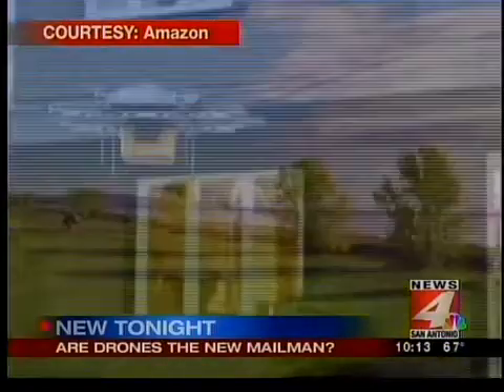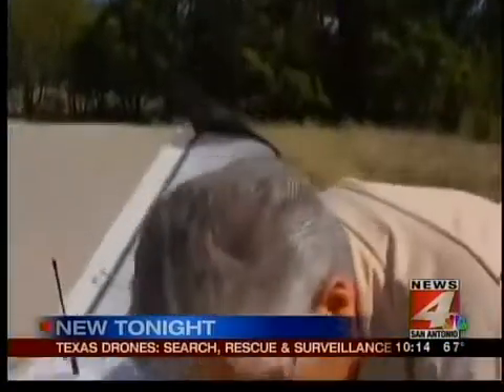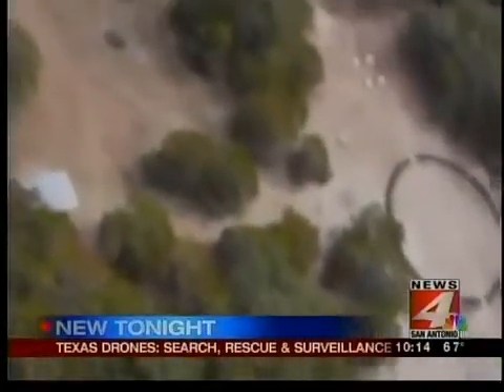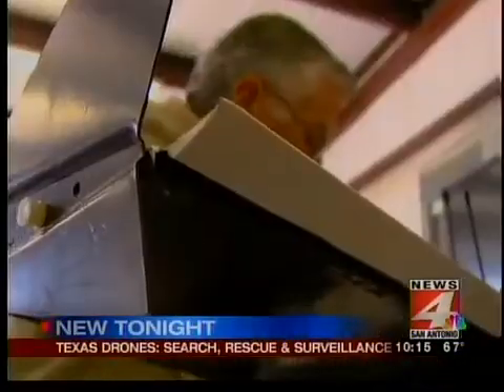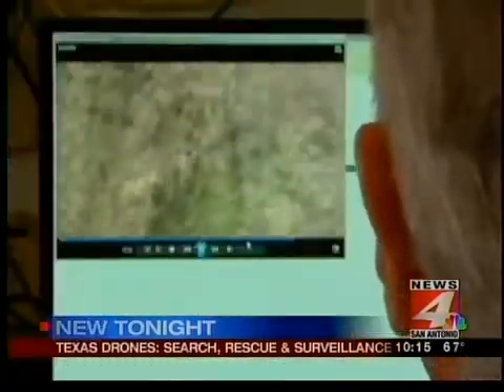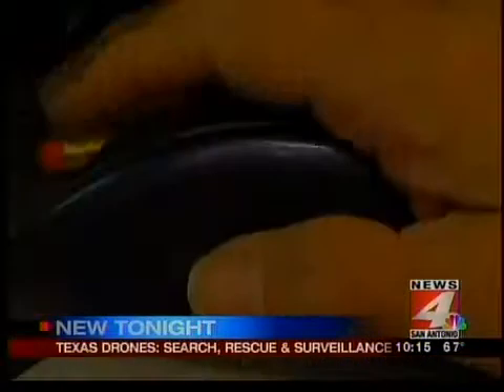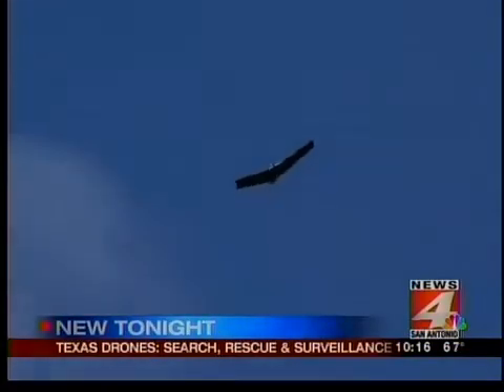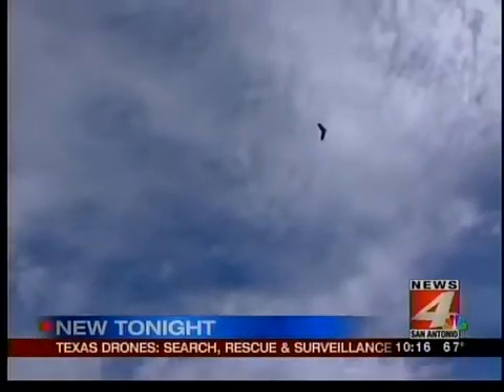Texas Drones: search, rescue and surveillance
By Emily Baucum, News 4 ReporterFacebook: Emily Baucum TVTwitter: @EmilyBaucumWIMBERLEY, TX -- One day, watching a drone deliver a package to your door could be as normal as waving hello to the mailman. At least that's what Amazon.com promises.That's just one example of how companies are trying to make drones a part of our daily lives. The technology is being developed right here in South Texas.Turns out to be a nice day, drone manufacturer Gene Robinson says while walking to an isolated field.Most of us have never seen a drone in person, but we're about to watch one fly.Launching in three, two one, Robinson says while throwing the drone into flight.If you didn't know any better you'd think it was a buzzard circling the sky.See how nice and smooth that is, Robinson says as the drone lands.We wanted to show you how drones work, how people use them and how someday drones might be a part of your life.Here we go, Robinson says while retrieving the drone from the field.We found those answers deep in the heart of the Texas Hill Country, inside Robinson's workshop in Wimberley.The aircraft are made out of ABS, he says. It's very strong. It's just like the bumper on your car. The wings are covered in fiber glass.He manufactures drones with his own two hands.A standard point-and-click camera, Robinson says while placing the camera into the drone's cargo hold. Weighs about four pounds, he says while picking up the whole aircraft.Robinson used to earn a living flying big airplanes. Making drones started as a hobby. The newspaper clippings and poster on his wall - some faded, others still fresh - show the hobby grew into something Robinson never imagined.That we have been in contact with so many agencies is telling because it's a technology that many agencies want, Robinson says.His company, R.P. Flight systems, works with Border Patrol, the Texas Rangers and local law enforcement.Robinson helps them use his drone camera to capture high-resolution pictures over fires, mountains, fields and over water. They're usually looking for missing people.There it is, with a circle around it, Robinson points to his computer screen. If you look very closely, you can see there's a tennis shoe down here and a T-shirt.It's life-saving technology - in the right hands. But as drones become more affordable, Texas lawmakers are navigating the very real privacy concerns.There are already laws in place, Robinson says.It's now illegal in Texas to use a drone to spy inside homes or on private property. That new law applies to everyone, even law enforcement.They can't take one of these airplanes and fly it over your field to see if there's anything else growing there unless a judge signs a warrant, Robinson says.He sees all kinds of ways the average person can use drones, in good ways, like city planning or checking the roof of your home for hail damage.We're getting there. A little at a time, we're getting there, Robinson says. The technology is coming. It's being trotted out and shown a little at a time so that people can understand it and be comfortable with it.He says the major hold-up with drones hitting the mass market isn't because of privacy. The FAA is figuring out how to regulate all that air traffic so the drones don't fly into buildings or another airplane.In the case of Amazon potentially delivering packages by drone, Robinson says there's technology available that adjusts a drone's flight path so it doesn't collide with another object. Amazon.com says it could have the systems in place by next year.